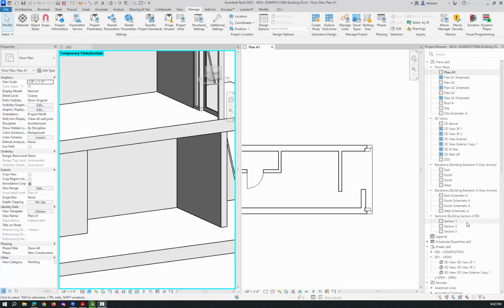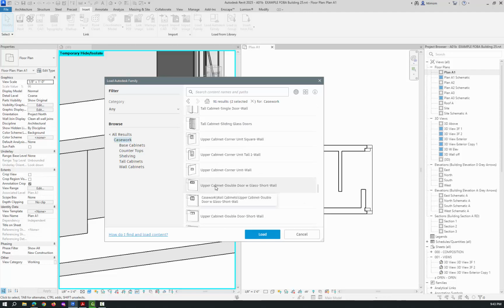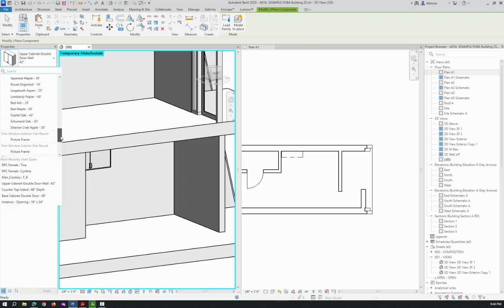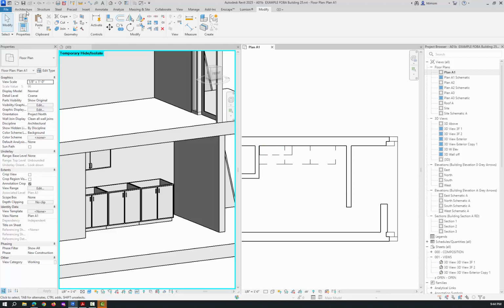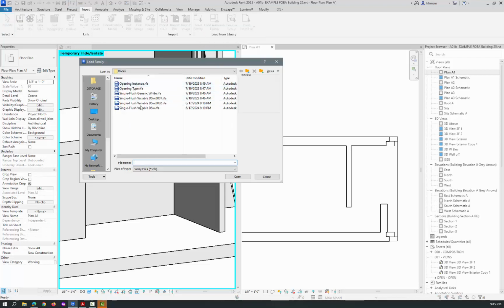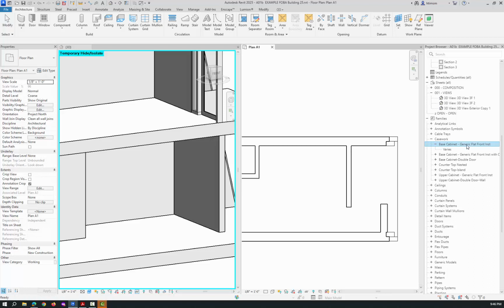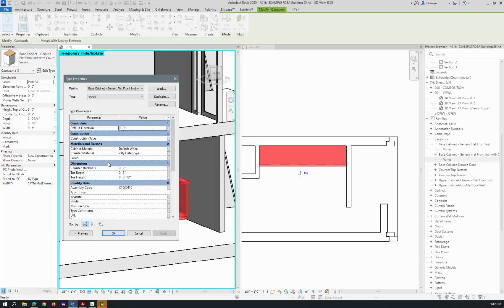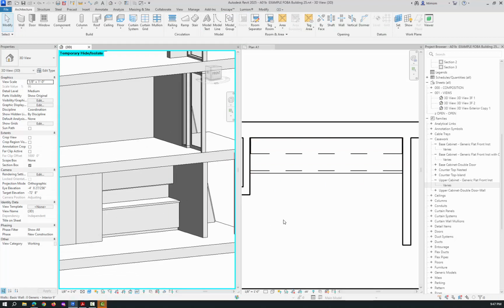Revit Casework FOBA